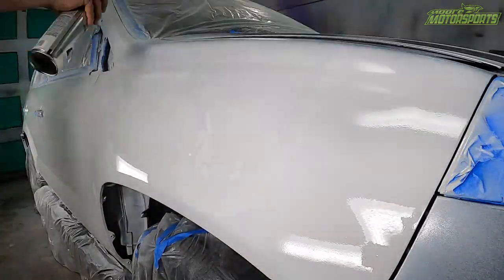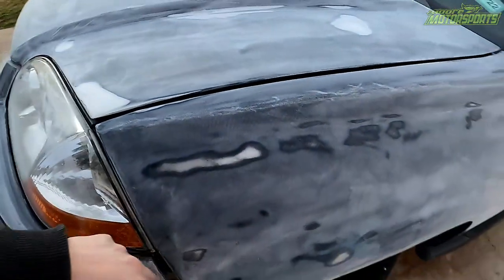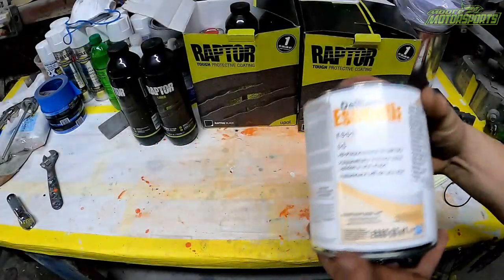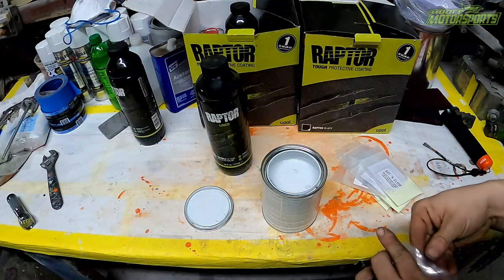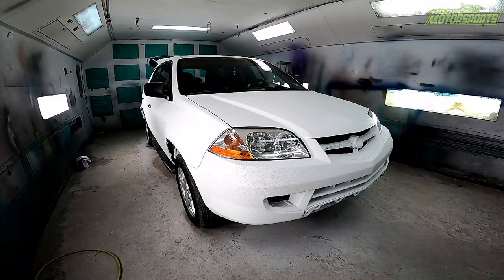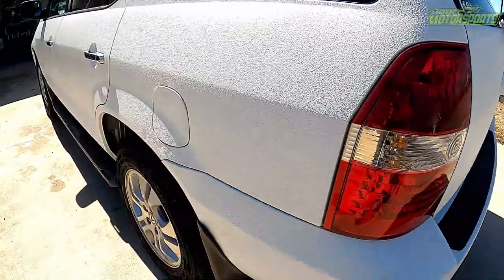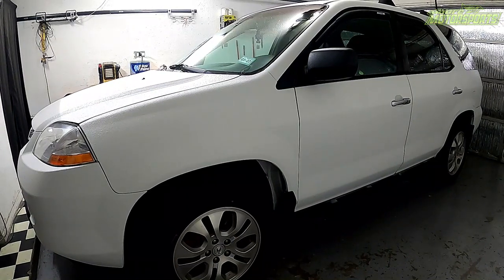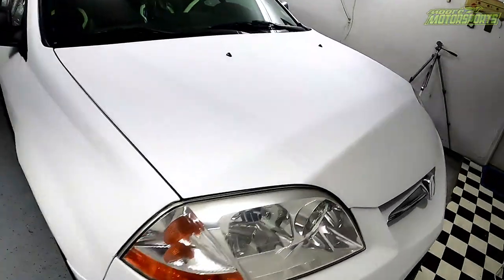GLOW IN THE DARK PAINT JOB!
GLOW IN THE DARK White bed liner paint job. From the research i have done i can not find a single glow in the dark bed liner paint job on youtube!!!. GOD BLESS, Stay safe, Stay Awesome!

Link to theglow  pigment powder we bought 7 of them for this.
This is what we used but they sell better out there.

Link to bed liner kit i bought. You need single stage color to add. 1.5qts was the minimum they made for me at local paint shop.

Wet Work Paint And Body
2803 east veteran's memorial boulevard
behind Elmores fish and wings annex c 76543 (There is a drop off path)

IT WAS GETTING TOO EXPENSIVE TO KEEP OPEN FOR ME BECAUSE I WAS
NEVER RECEIVING ANY FAN MAIL. HOPE YOU UNDERSTAND.